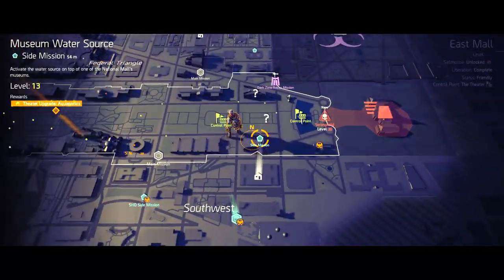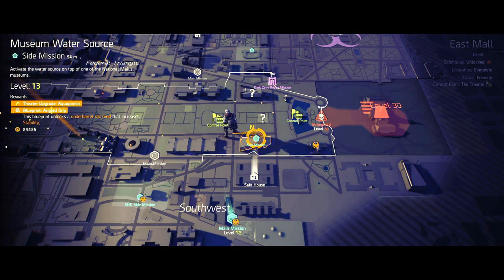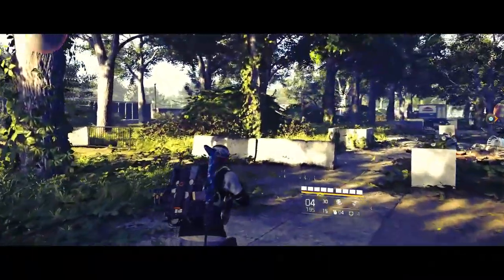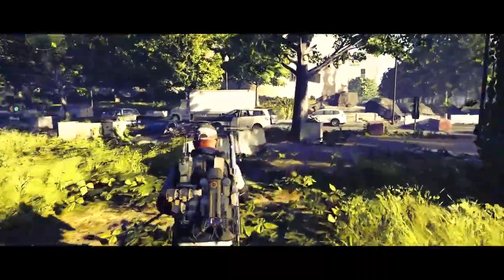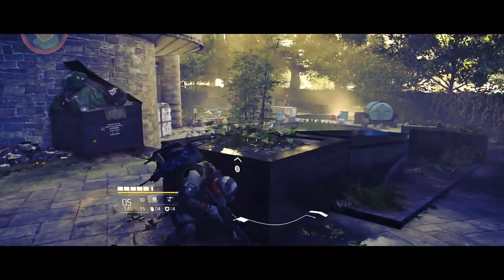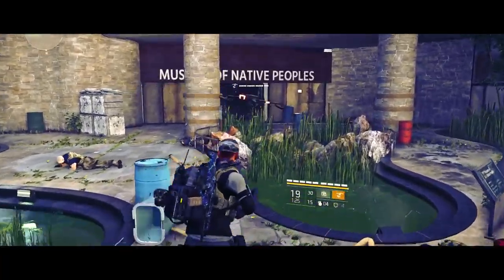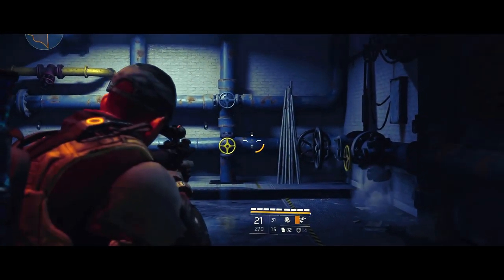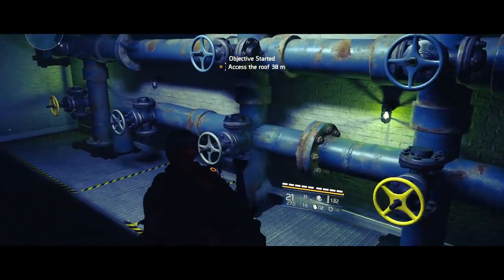Water at the Museum of indigenous Peoples.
Liquid N7 Division 2 Vlog: 3 May 2019. There is a new freshwater source on the top of the Museum. Liquid N7 goes in and liberates it from the True Sons.